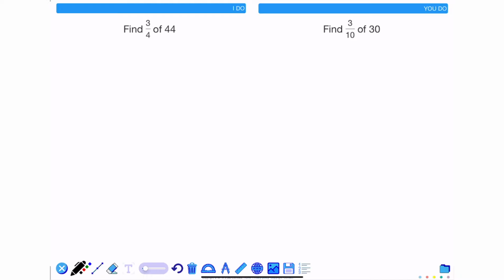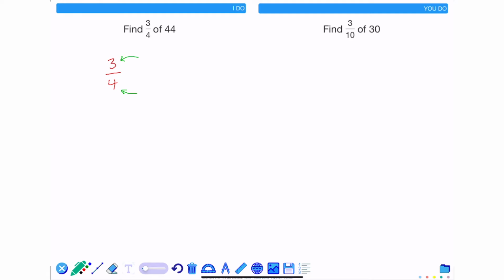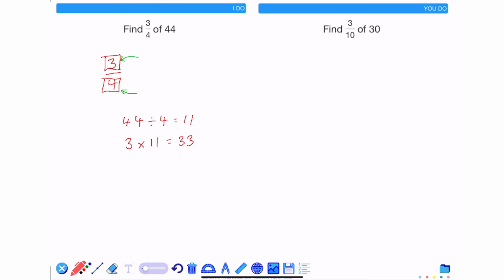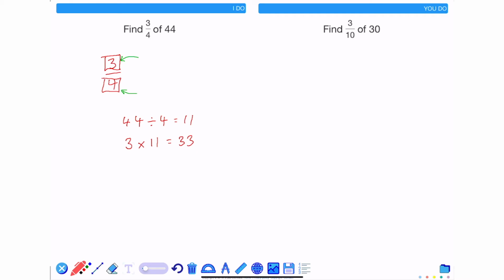Fraction of an amount (2⭐️)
A quick tutorial on how to find a fraction of an amount.